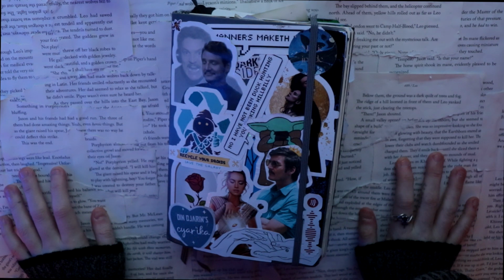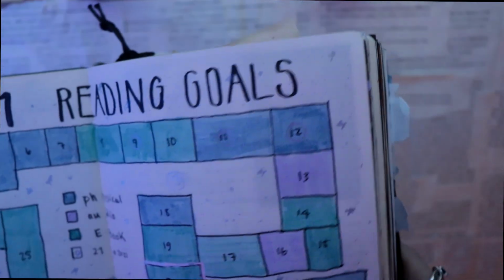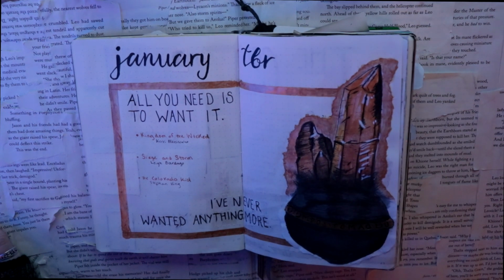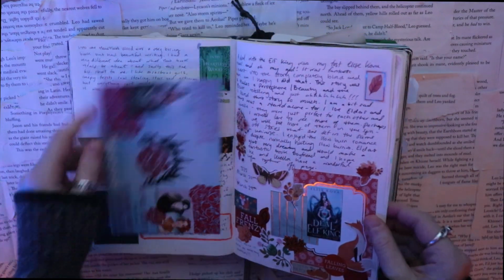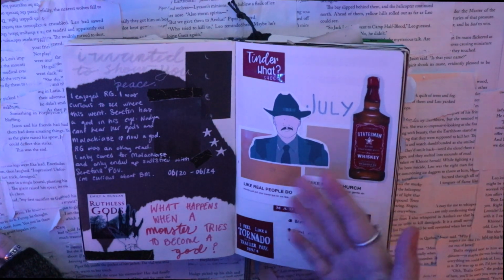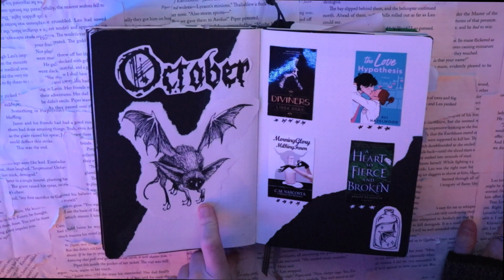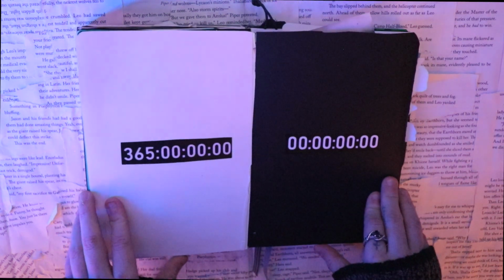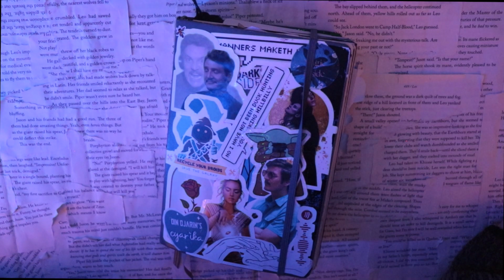2021 reading journal flip through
✨ Books + People I Mentioned
○ CozyGamer Dice